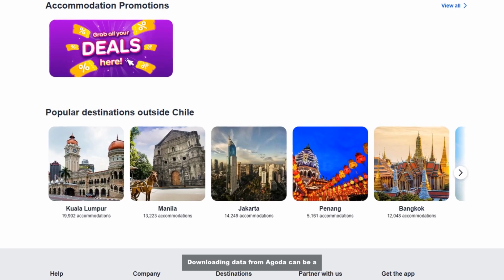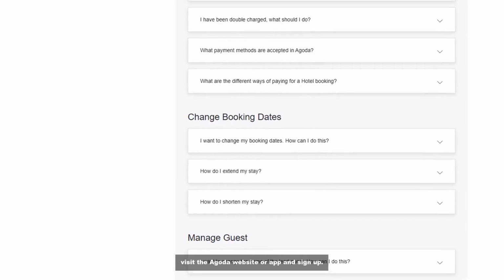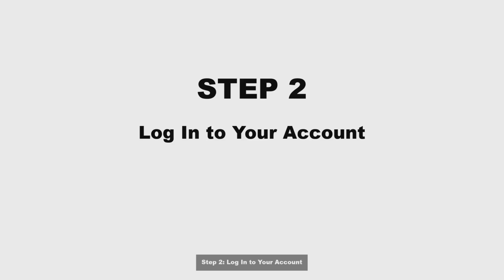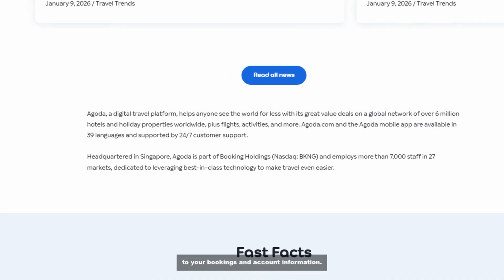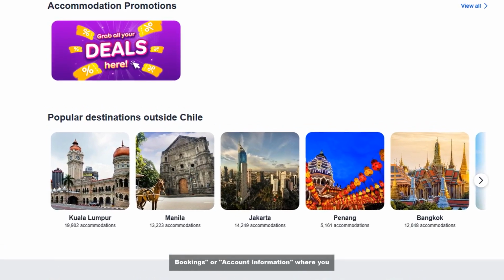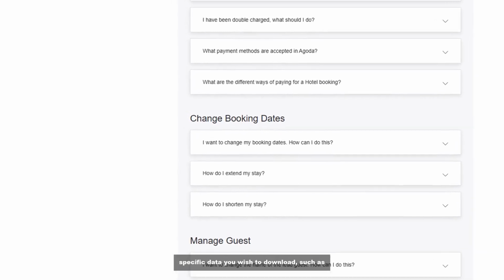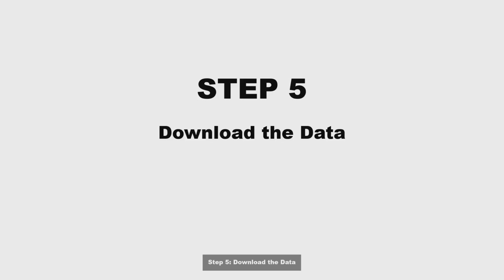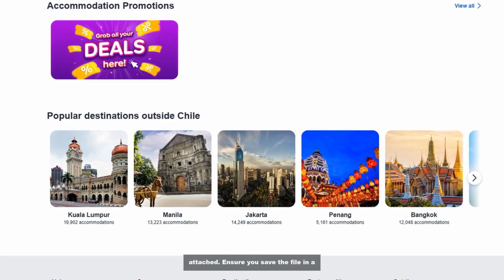How To Download Data From Agoda 2026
In this video, we will guide you on how to download data from Agoda 2026. Whether you're looking to access booking information or travel details, this tutorial covers all the essential steps.